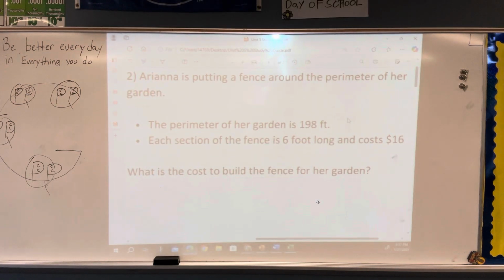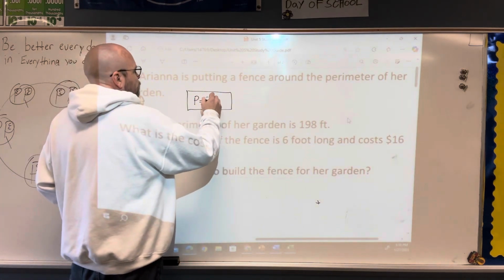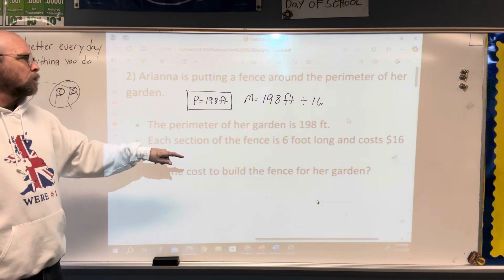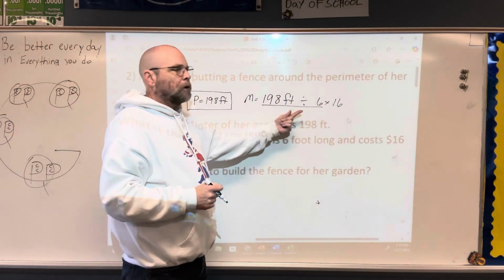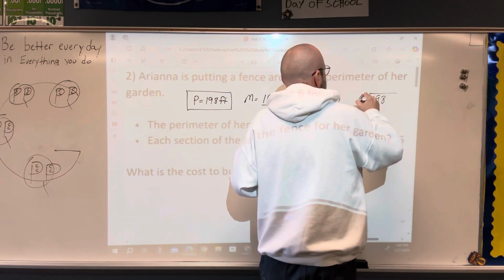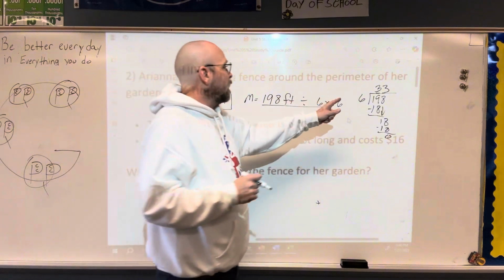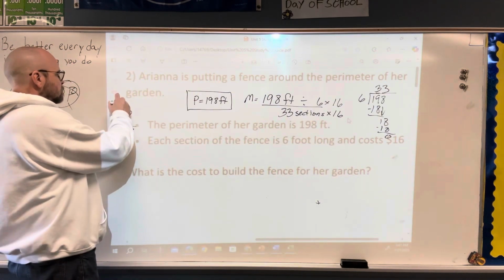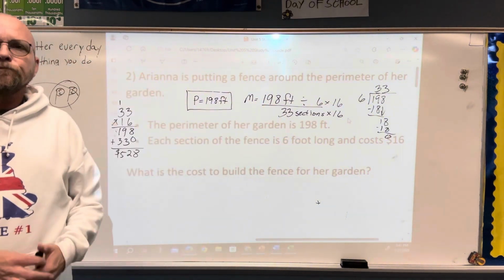Unit five study guide problem two